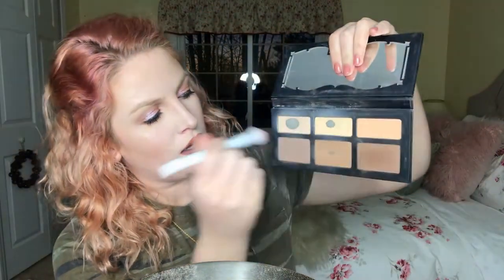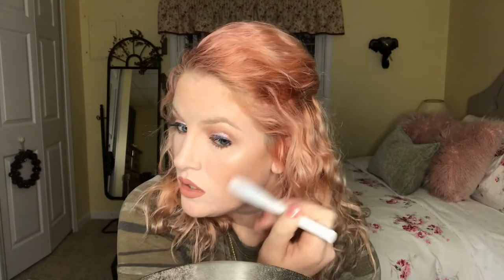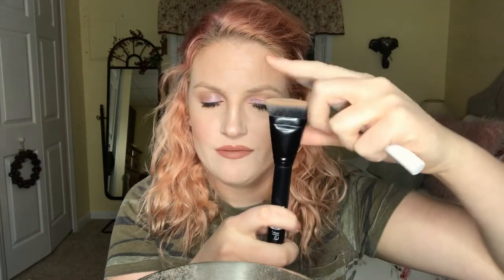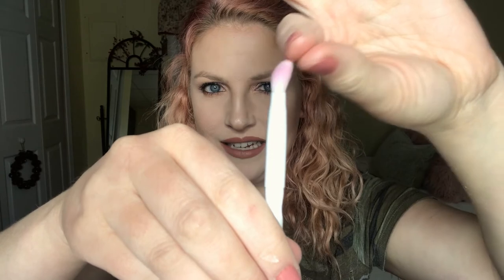February 2018 BoxyCharm || JulesRancier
What I received in my February BoxyCharm 2018!

Products Mentioned :
- Naked Cosmetics Holographic Highlighter Palette $39.99
- CoverFX Shimmer Veil in shade Amethyst $28.00
- Vintage Cosmetics Smokey Eye Pencil in shade Jet Black $21.00
- Seraphine Botanicals Sugar + Lemon Moisturizing Lip Buffer $24.00
- Crown Pro Trio Brush Set $29.99